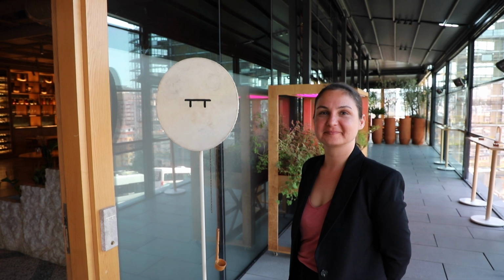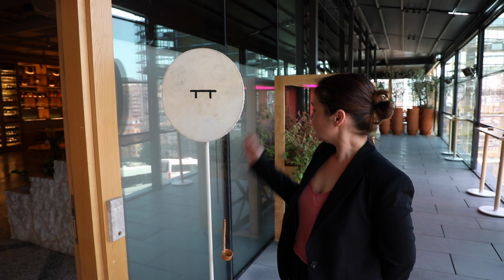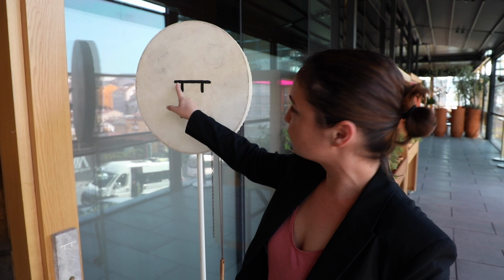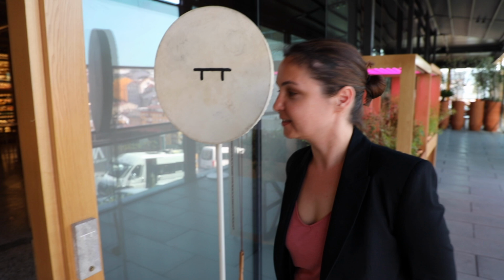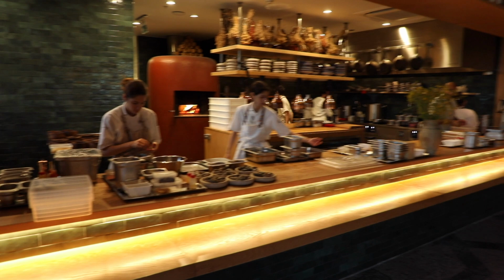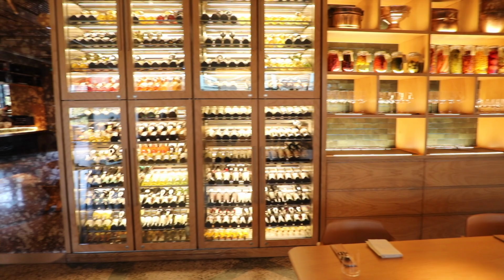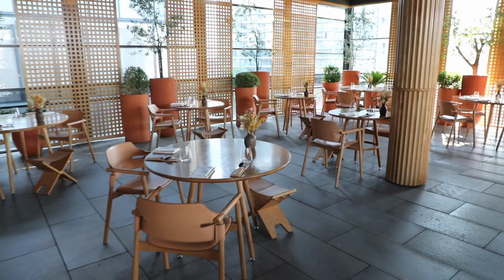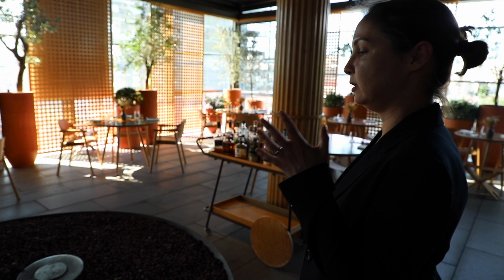Exclusive tour of FAMOUS RESTAURANT TURK in Istanbul, Turkey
​Exclusive look behind the scenes at Restaurant TURK in Istanbul, Turkey. ​Restaurant TURK is the most famous fine dining restaurant of Turkey, located in the capital Istanbul. It is owned and managed by chef Fatih Tutak.